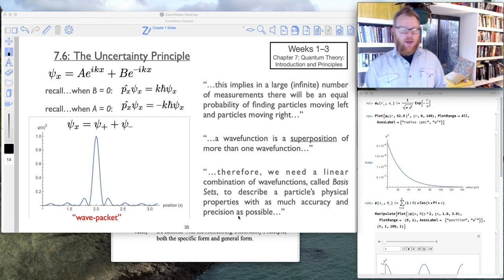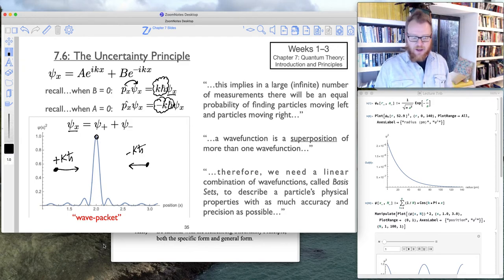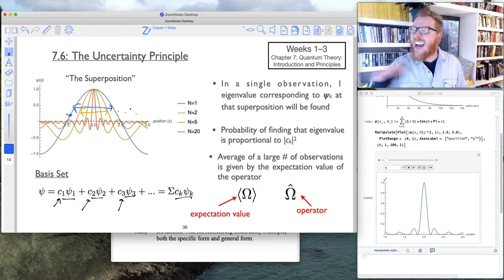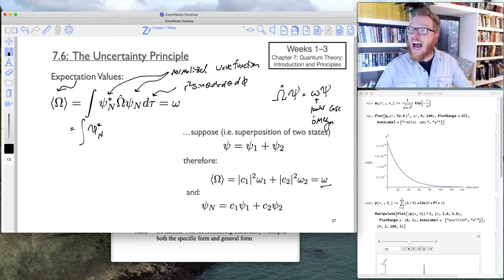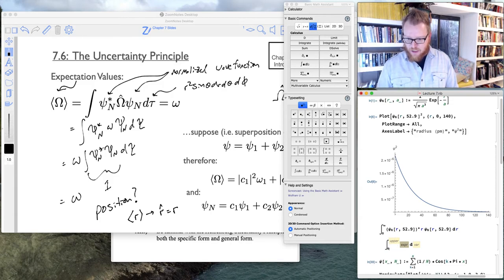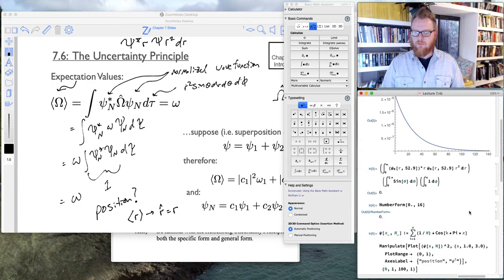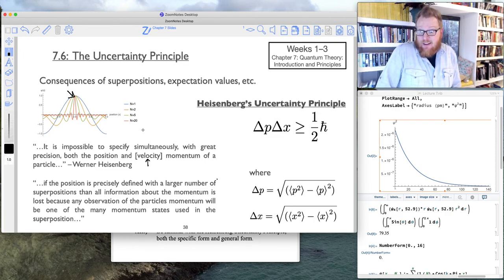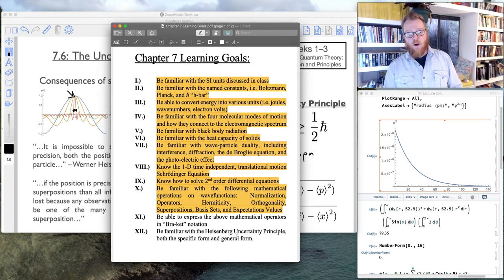CHEM 362 S21 Lecture 7a